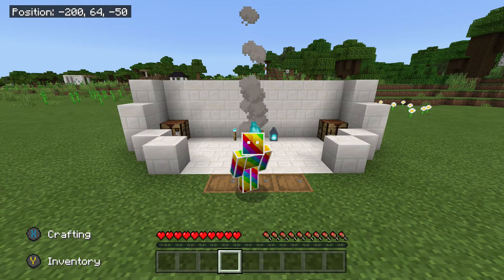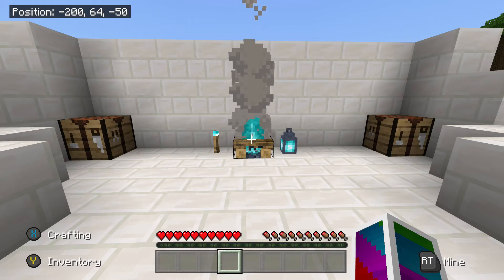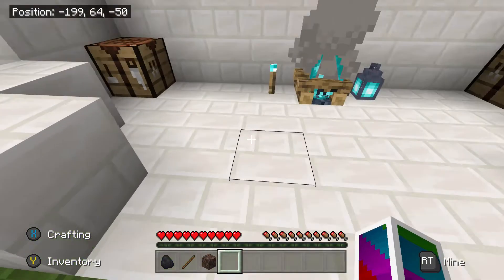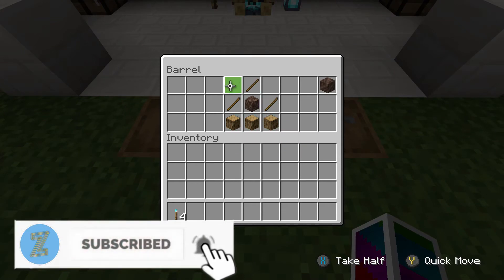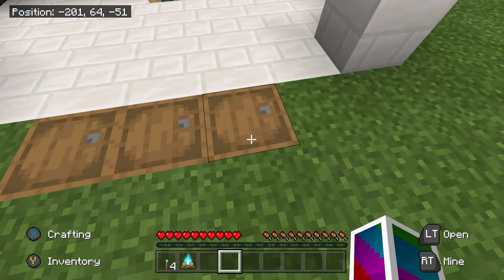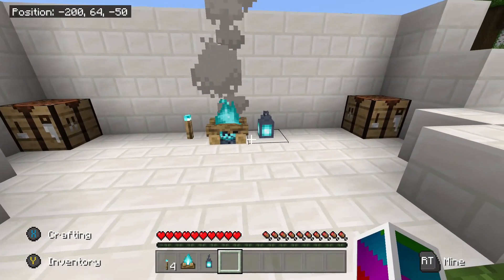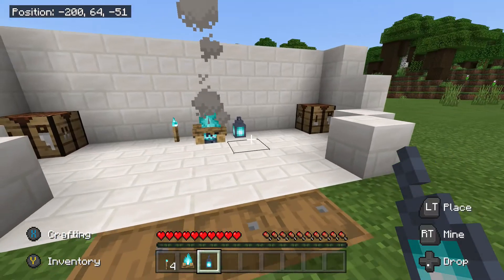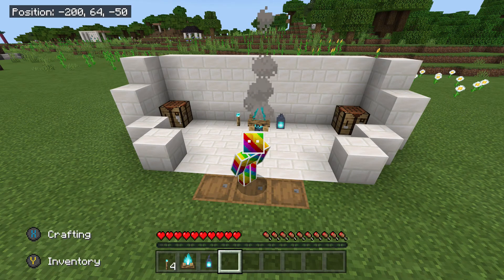How To Craft Soul Lighting (Torches, Campfires, Lanterns) | Minecraft 1.16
Don't know how to craft the soul torch, soul campfire, soul lantern? You have come to the right video! In this video I dive into all of the new soul lighting items and show you exactly what you need to craft them and the exact recipe for the crafting. Let me know if you like the regular lighting better or if you like the soul lighting better.